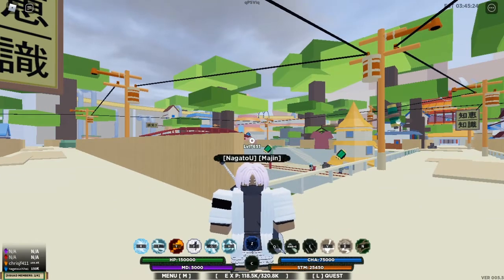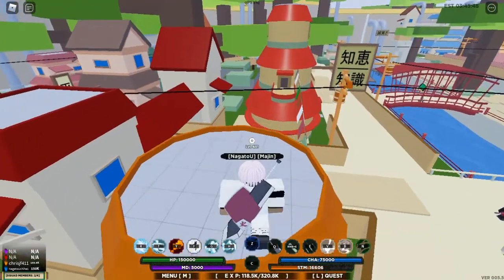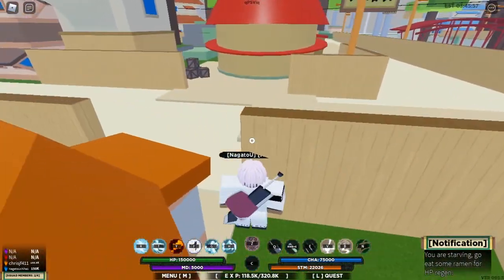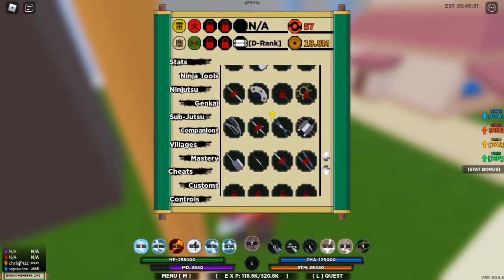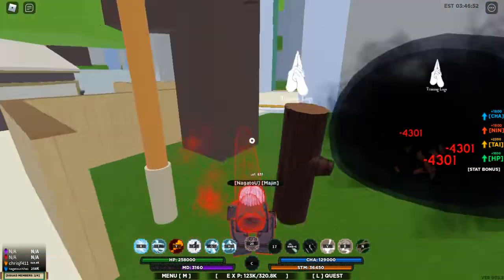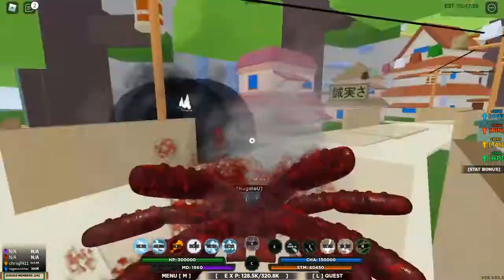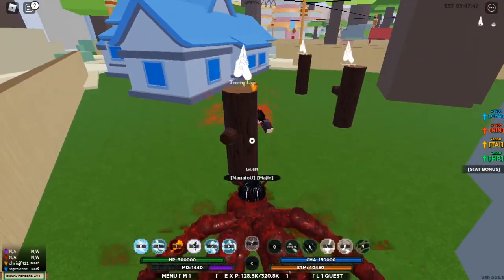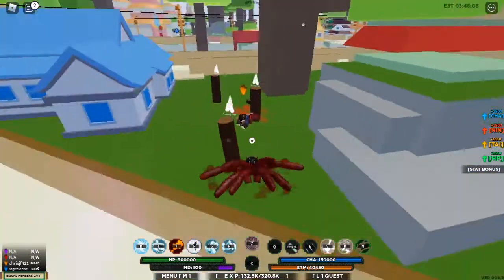BEST & FASTEST WAYS TO JIN TRAIN | Shinobi Life 2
So these 2 methods are the best ways to Jin Train and it the most up to date.
Game
[Chakra-Modes] Shinobi Life 2